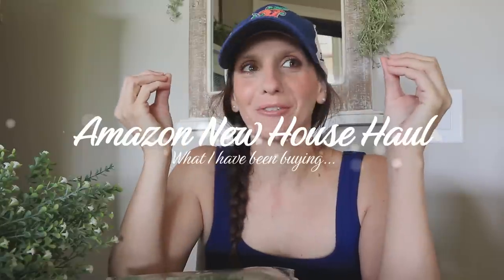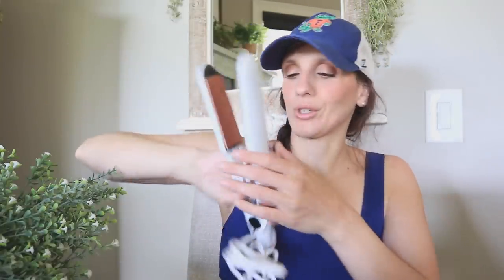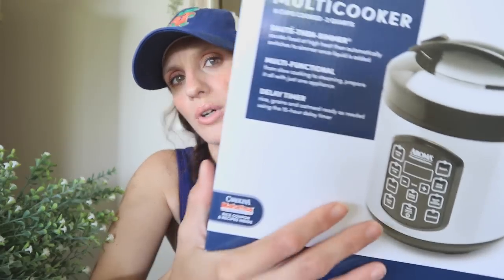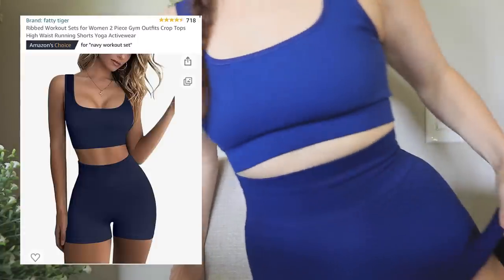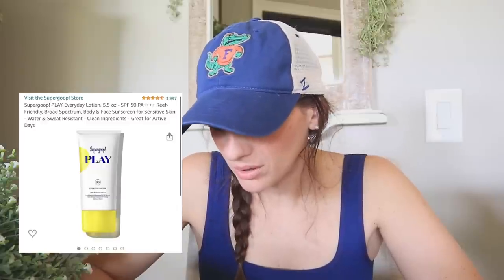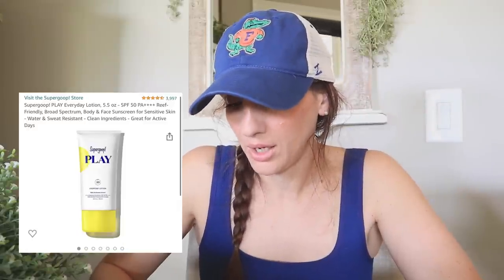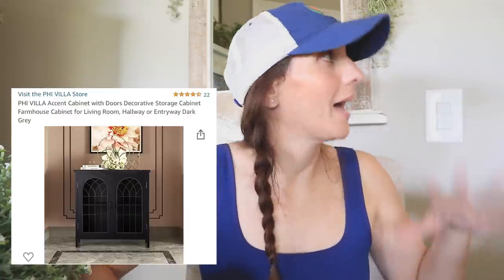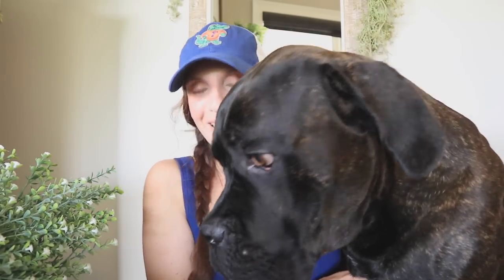*MY BIGGEST AMAZON HAUL YET* NEW ITEMS FOR THE HOUSE + CLOTHING (BEST FINDS!)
Shop Items from this video ( in order of appearance) :

Green Velvet Curtains

Pack of Color Bandanas

Conair Straightener

Thrive Face Sunscreen Balm

CeraVe Healing Ointment

Rice Cooker

Curtain Rods

Navy Two Piece Workout Set

Outdoor TV Cover

Outdoor Hammock

Black Spa Slippers

Two Piece Shorts & Crop Top Outfit

Black Tote Bag

3 Pack Silicon Zip Lock Bags

Essential Oil Diffuser

Tie Dye Sports Bra

Tie Dye Biker Shorts

Formal Dining Room Rug

Garden Sheers

Frontline Plus Dogs

Address Stamp

Entryway Table

High Waist Briefs

Black Lamp Shades (Small)

Egg Chair

Lip Butter

Cheek and Lip Balm

THERE IS NO ADDRESS FOR YOU TO SEND ME ANY ITEMS/LETTERS** I am so grateful for all your support and I am so blessed to have everything that I need and so thankful to have your love and kindness and that is all I could ever ask for. Whatever you would spend to send me a gift please instead consider donating to a charity, my favorite being St. Judes Children’s Research Hospital. Thank you so much for you generosity and continued support of me and my channel XO. And also it never goes unnoticed how much you care for my daughter, Loxi, and Loki! You are the loveliest women in the world!**

POSHMARK: CheapCraftyGirl